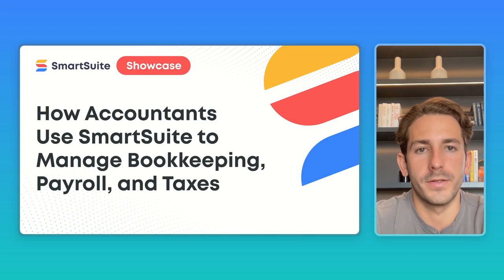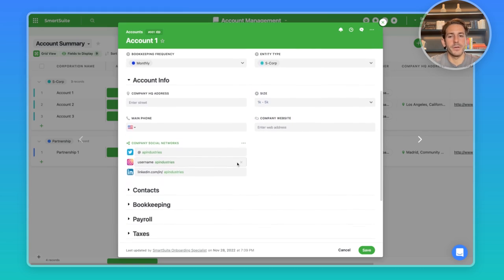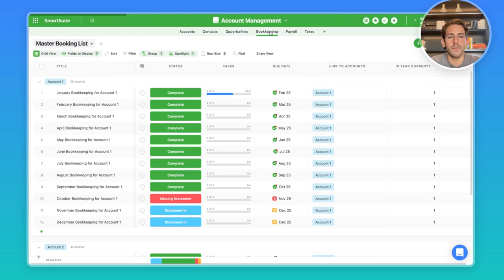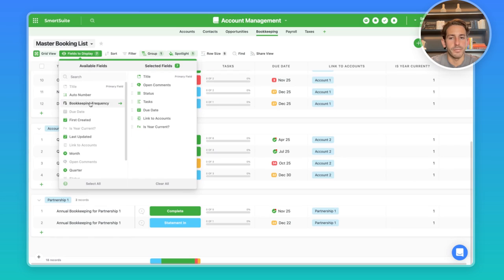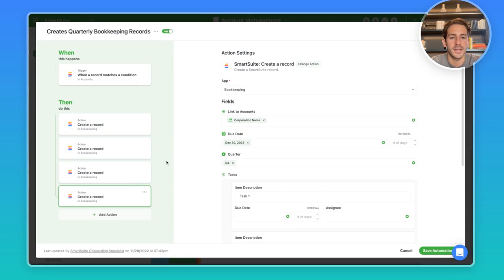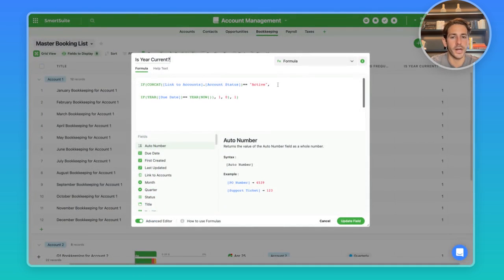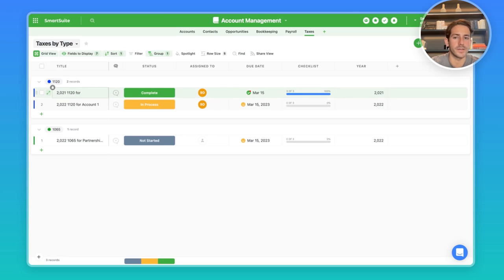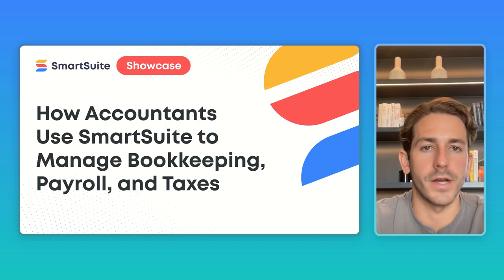SmartSuite Showcase: How Accountants Use SmartSuite to Manage Bookkeeping, Payroll, and Tax Forms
SmartSuite Showcase #5 is now live.

Tune in as Nate Montgomery shows how accountants are using SmartSuite to manage their clients + bookkeeping,  payroll, and taxes.